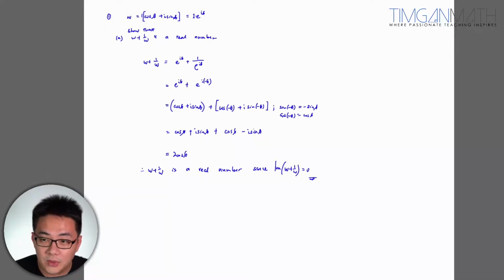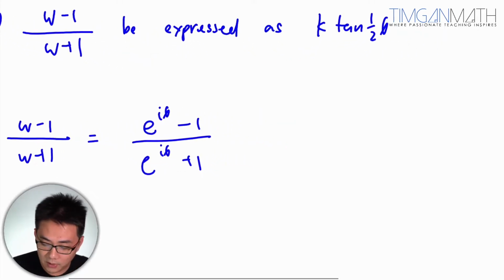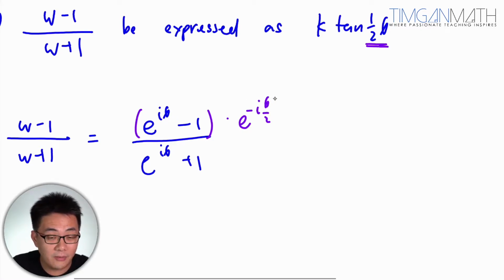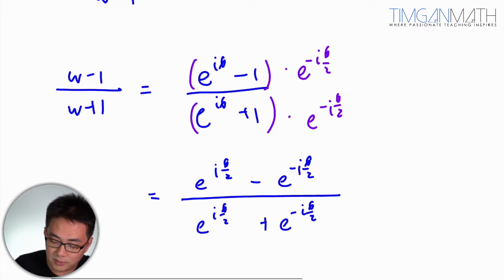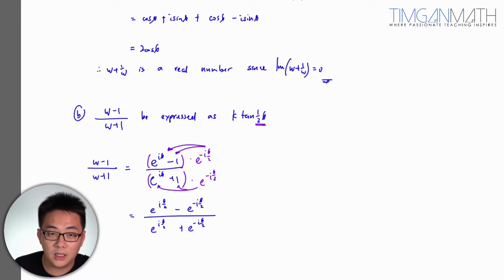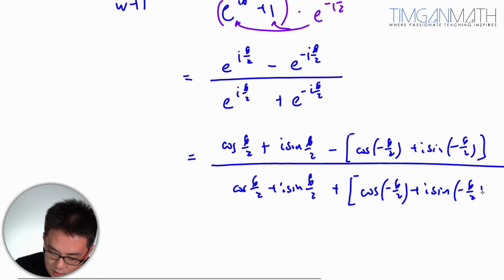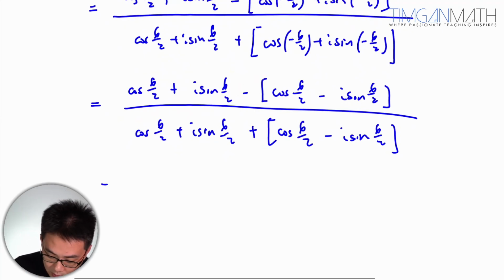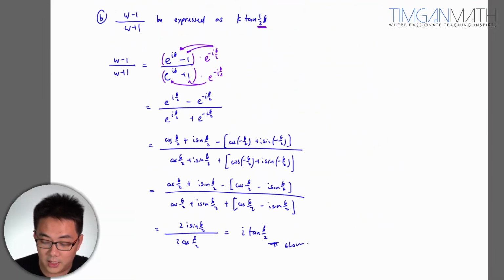A Level H2 Math 2019 Paper 1 Q9 (i) (b)